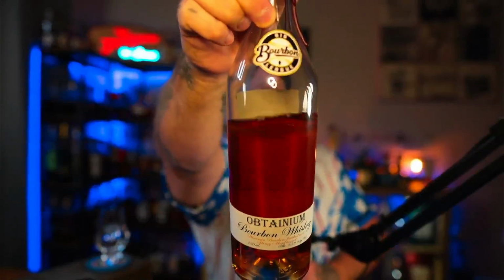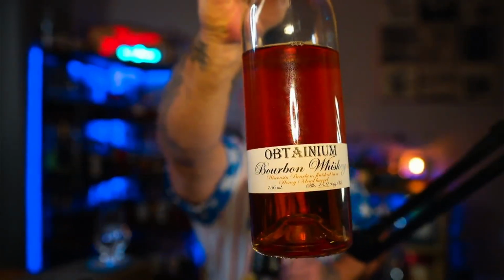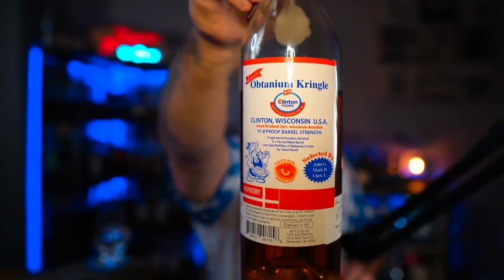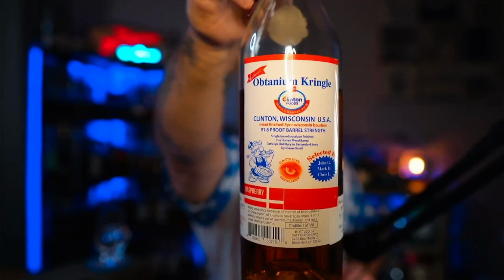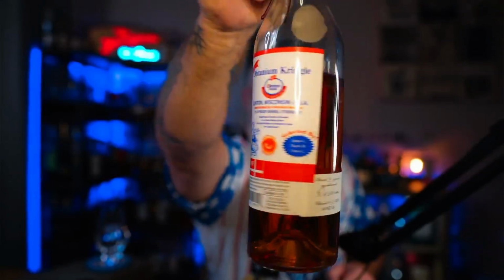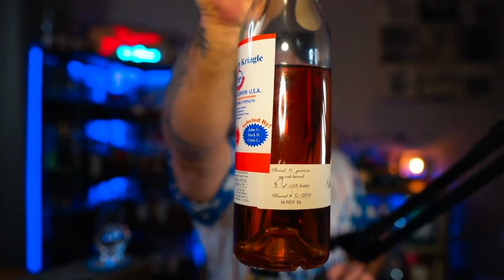Obtanium Whiskey pick from Big League Bourbon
Is a low proof, honey mead barrel finished Obtanium Kringle whiskey from Wisconsin any good? @BigLeagueBourbon